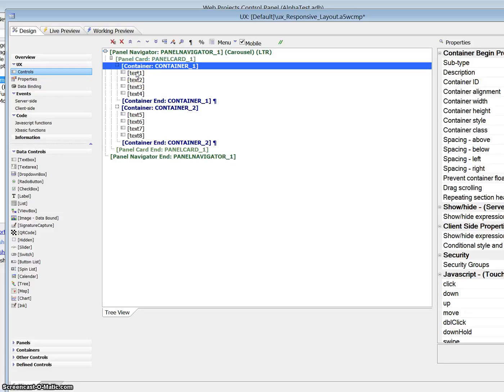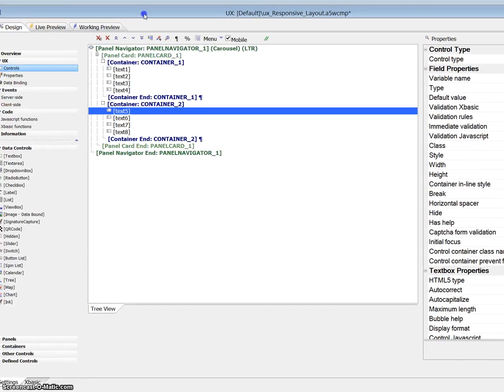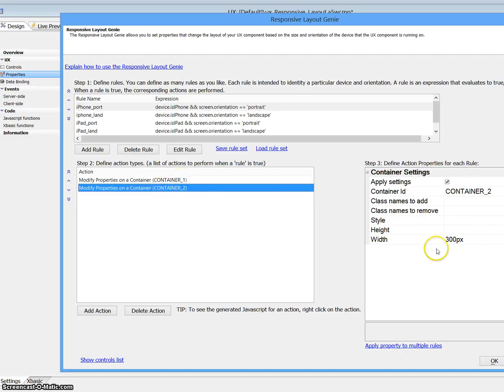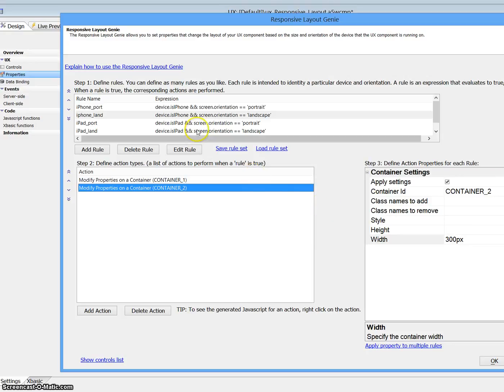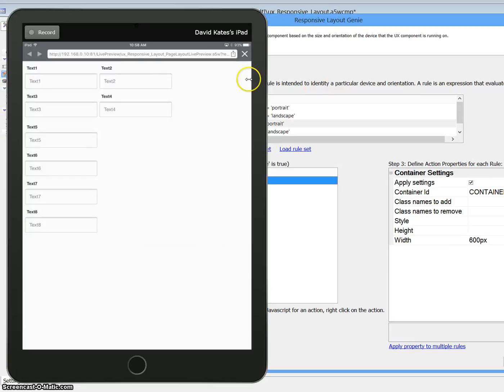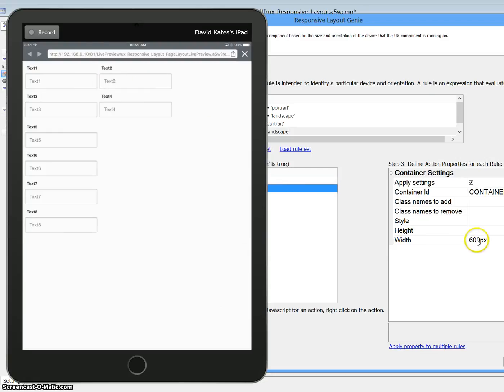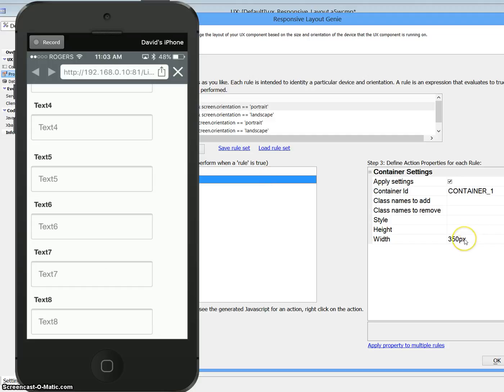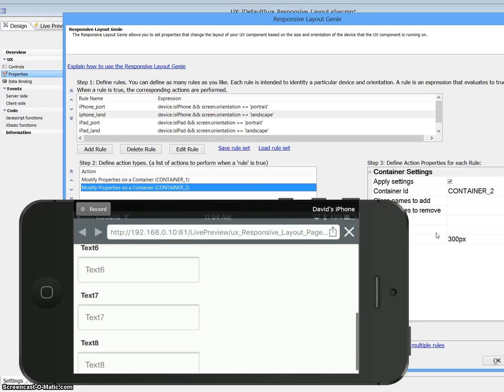Alpha Responsive Layout